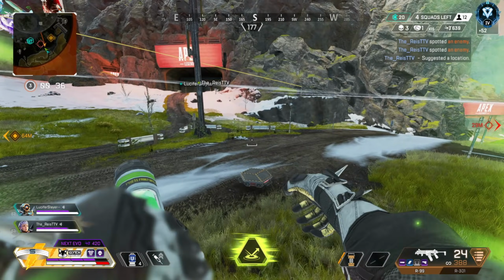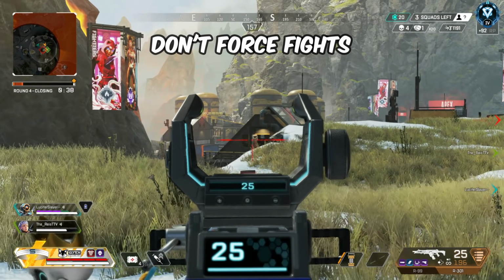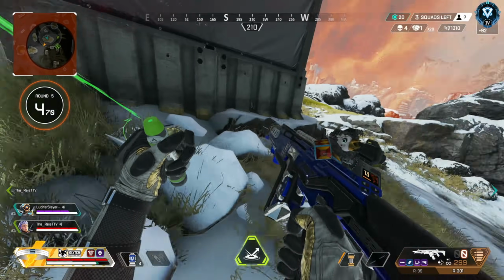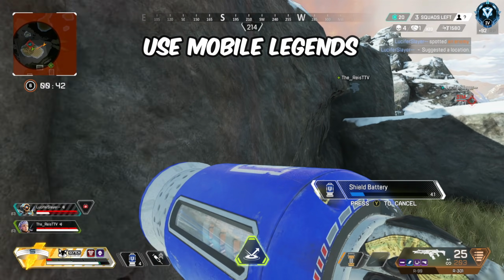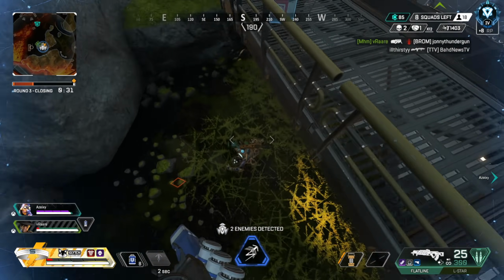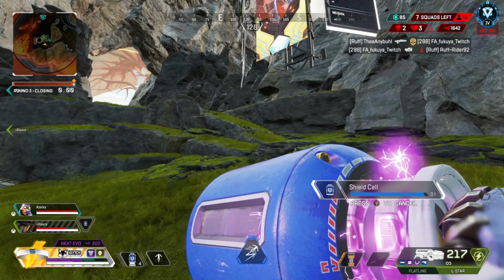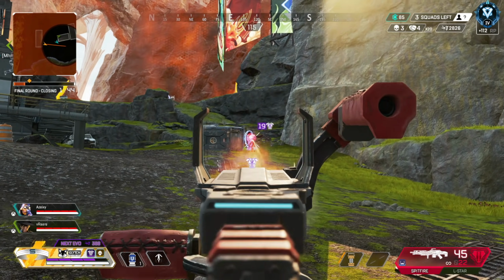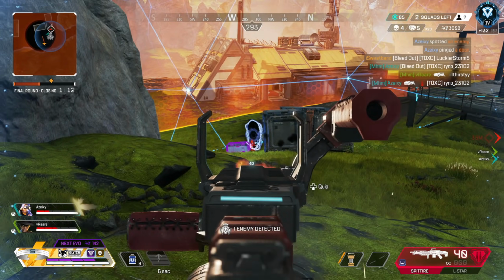Solo Diamond Tips To Help You Gain Consistent RP In Apex Legends! (Ranked)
Are you struggling to break out of diamond in ranked apex legends or can't seem to gain consistent rp when playing solo without a full team?  In this video I go over 5 tips on how to gain consistent rp in ranked apex legends while focusing mainly on how to get out of diamond solo and into master/predator rank in apex legends season 10.